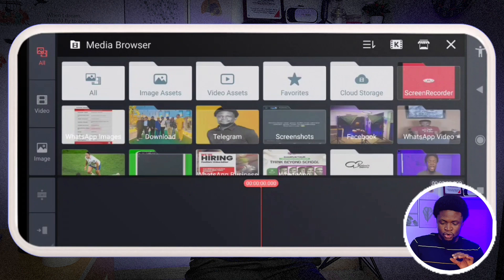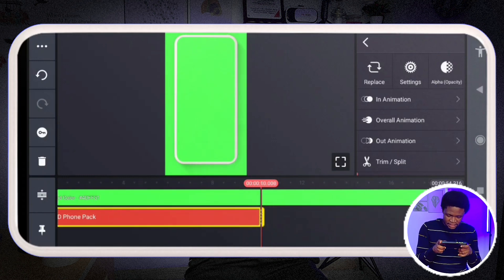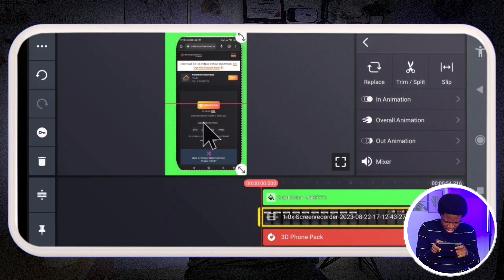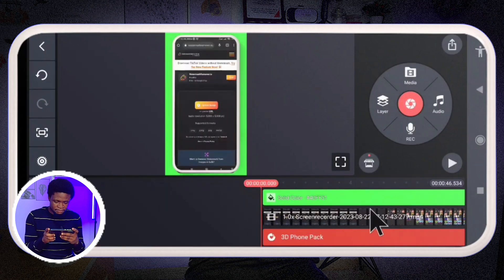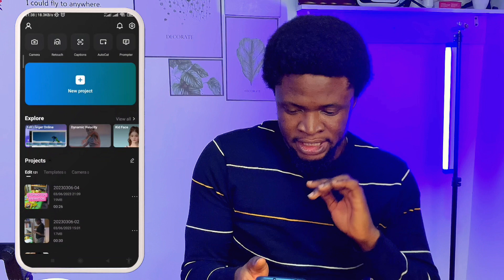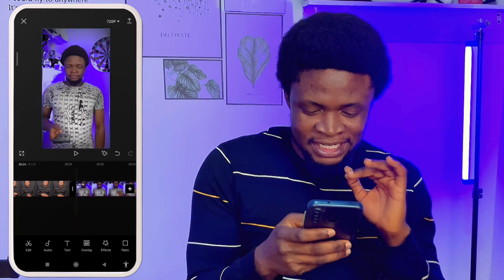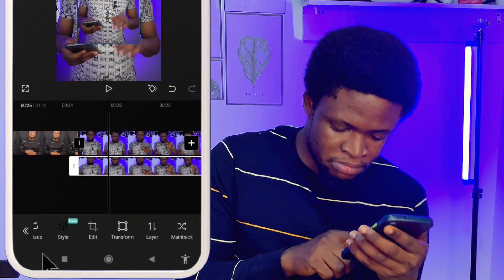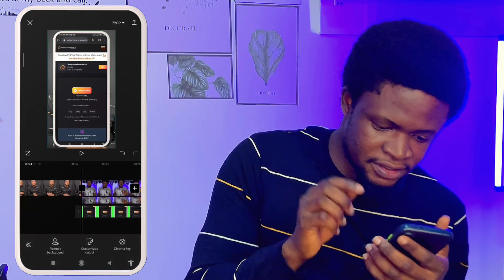How I Edit My Phone Screen Recording For Tech Tutorial with my Smartphone | YouTube Shorts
This is How I Edit My Phone Screen Recording For Tech Tutorial with my Smartphone for YouTube Shorts using Capcut and Kinemaster.

Learn the step-by-step process I take to edit my Tech Tutorial YouTube shorts.

CHAPTERS;

00:00 Introduction
01:09 Phone Screen Recording Editing with Kinemaster
06:30 Capcut Editing of YouTube Shorts
17:28 Conclusion